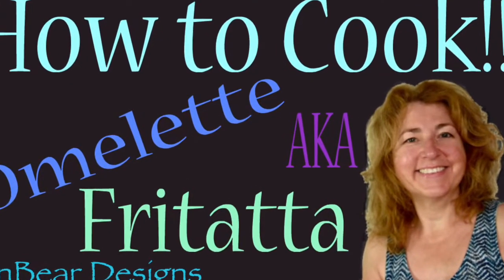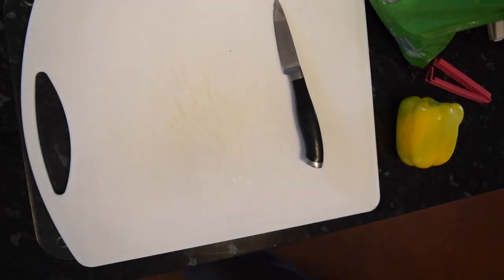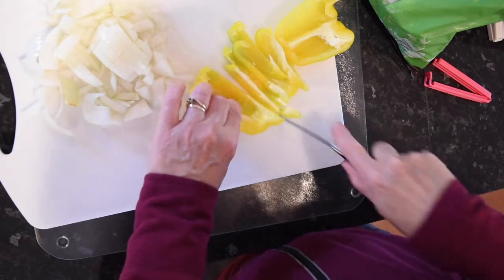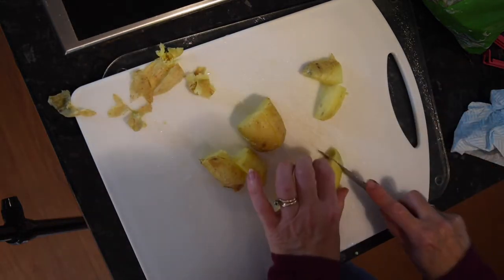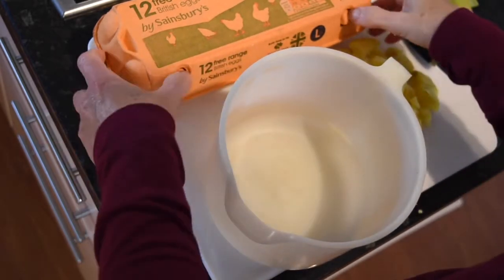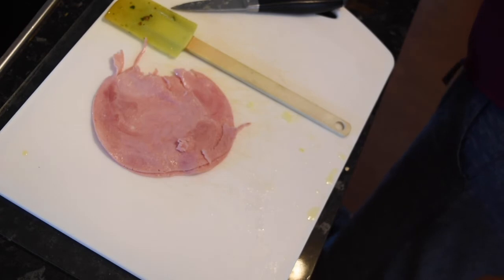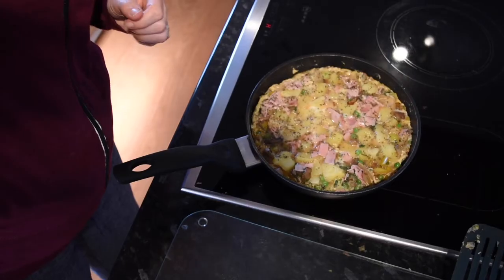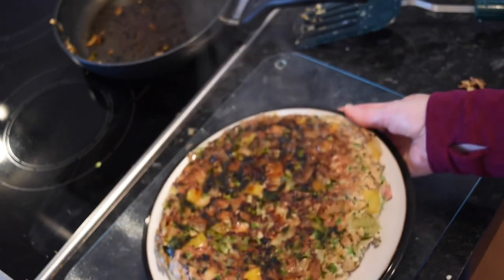A Tasty, Easy Meal in Minutes. How to cook a healthy, low-fat, gluten-free frittata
How to cook a healthy, low-fat, easy meal. Ideal if you need a meal in a hurry and are on a budget. This is a perfect meal for students! As an extra bonus it's naturally gluten-free and if you follow my method it's dairy-free too.